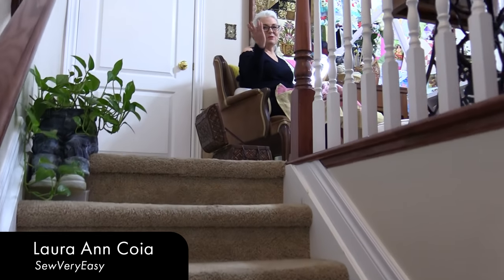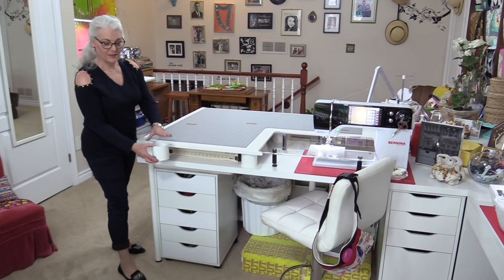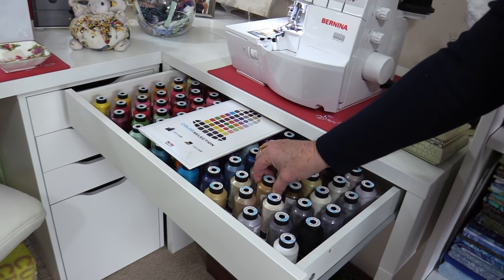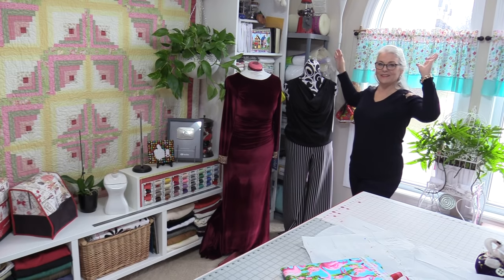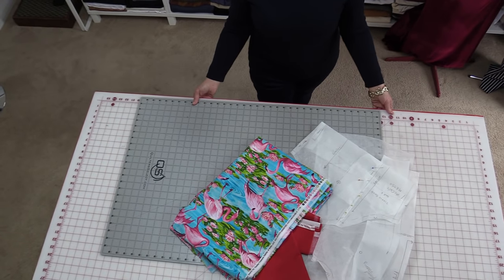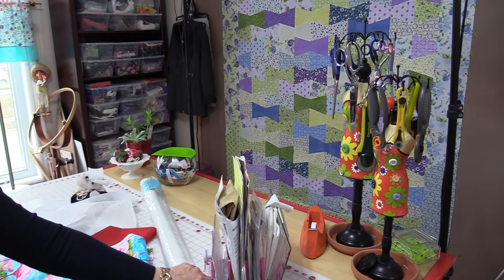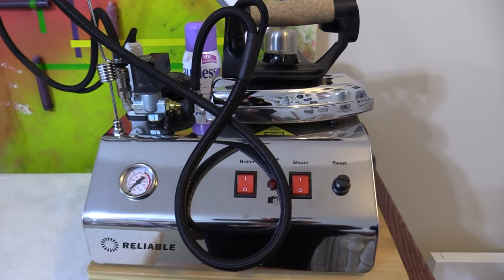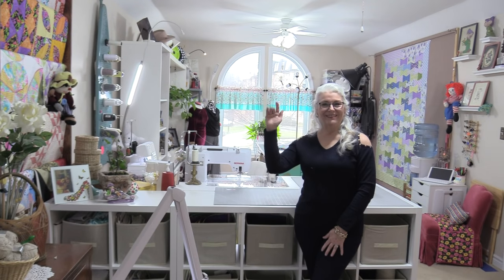Sewing Room Tour of Sewveryeasy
Welcome to SewVeryEasys 12' x 25' sewing room and workspace. Here you see where I film and create all the videos for SewVeryEasy.  I do hope you enjoy your visit:)
Fil-Tec thread you can get at your local quilt shop Store Locator
Ikea shelf